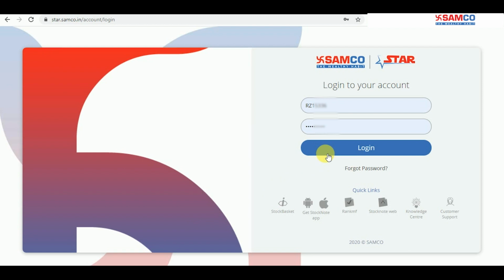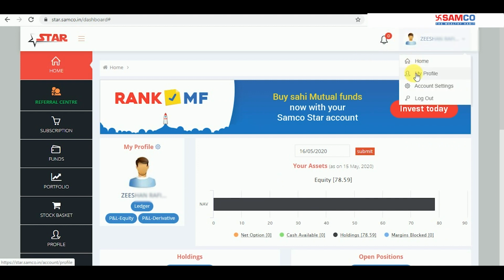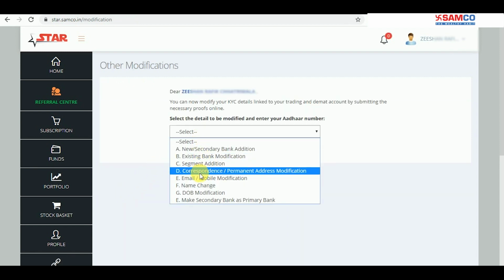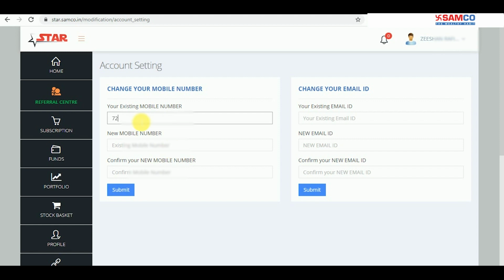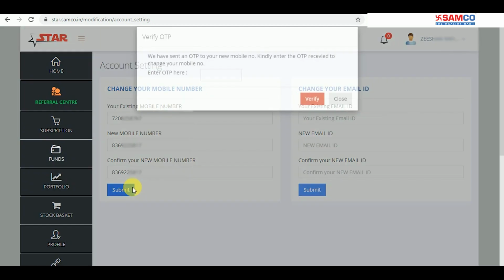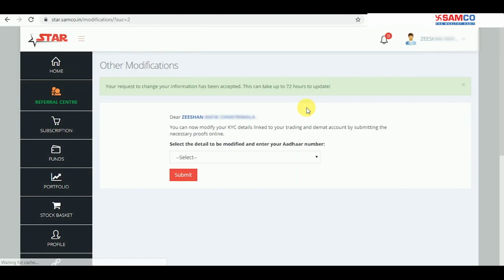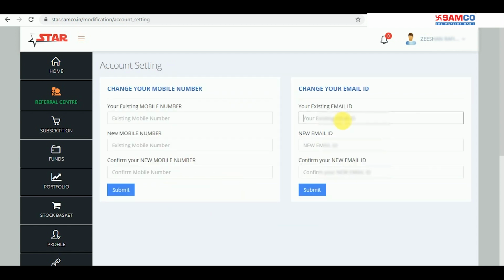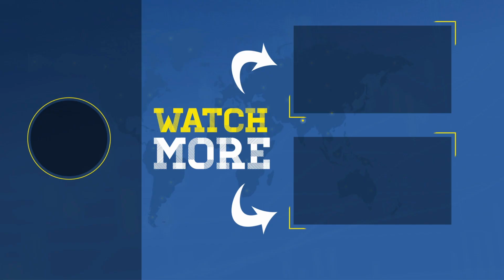How to Link New Mobile Number and Email With Your Samco Account | Video Tutorial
If you wish to change your existing email and mobile number you can easily do it from Samco Star Back office, it's simple and won't take more than 5 mins. Once you place the request it will take approx 72 hrs for us to process your request.

Want to learn about online share trading here is a detailed article by our expert